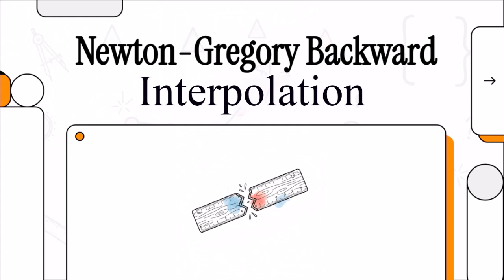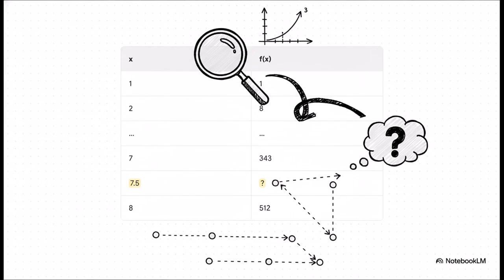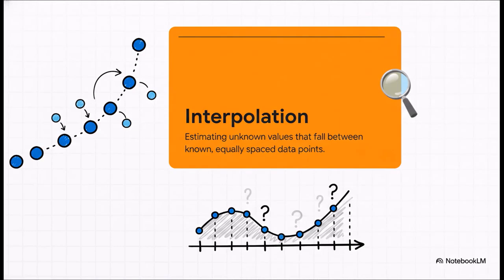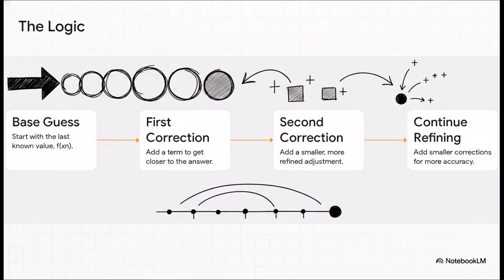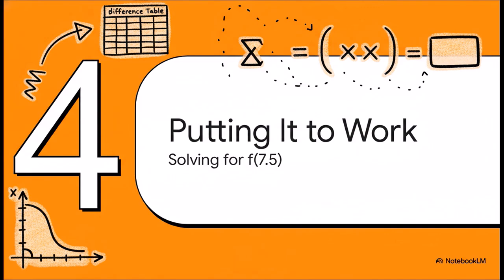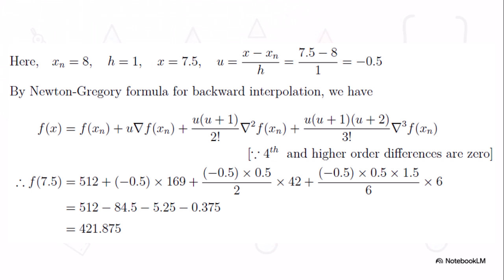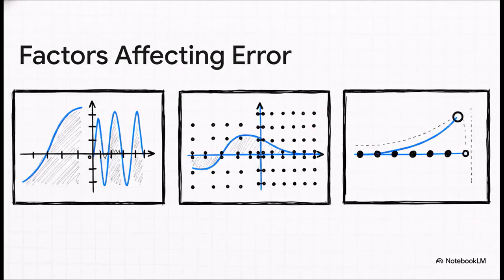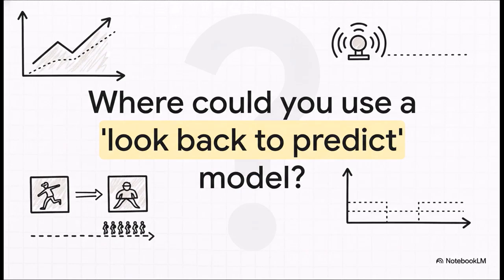Newton Gregory Backward Difference Interpolation